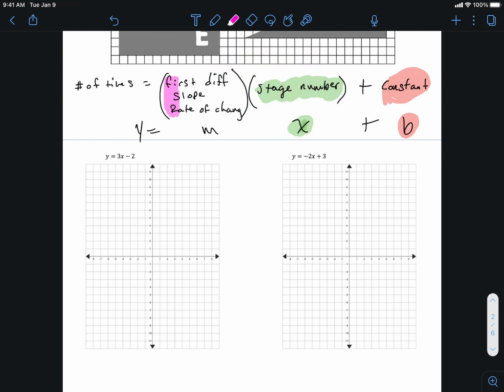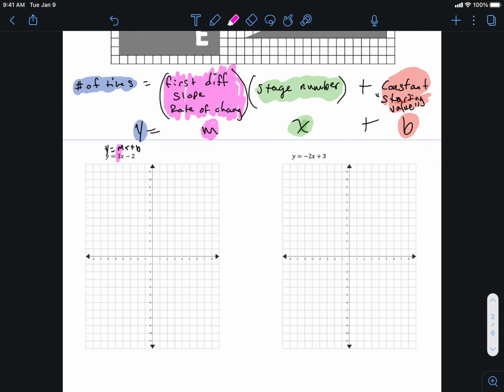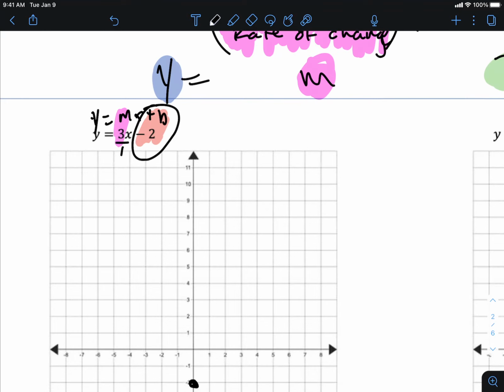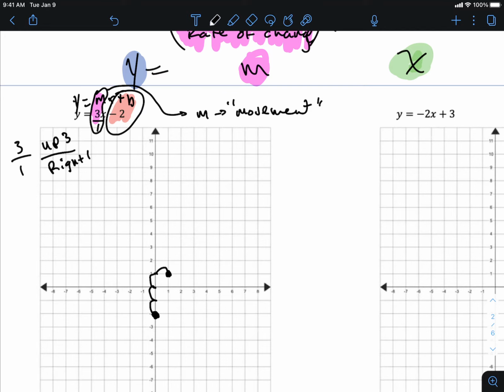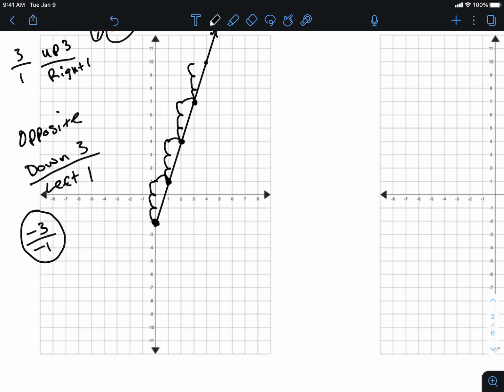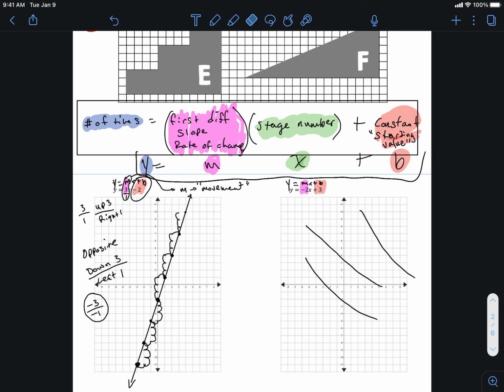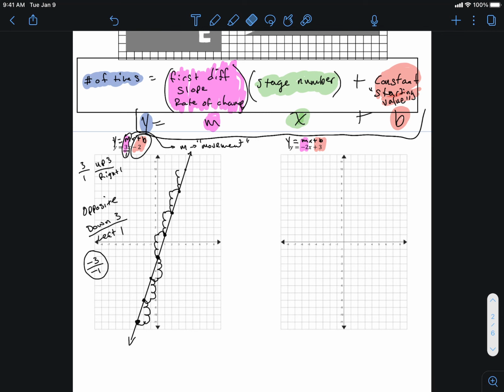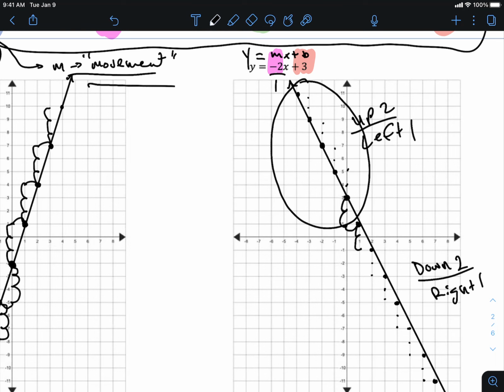Graphing Lines Review